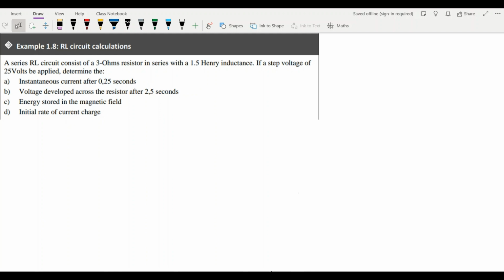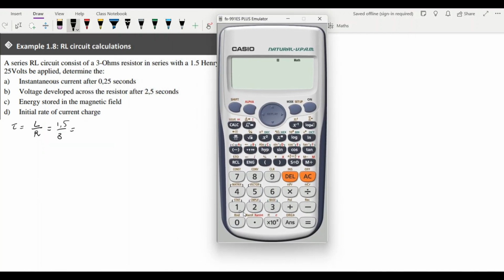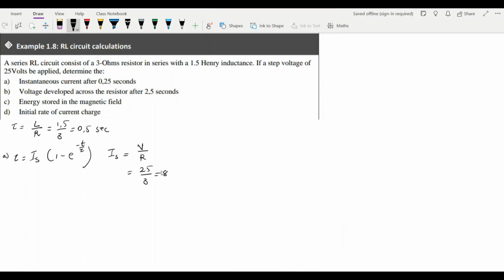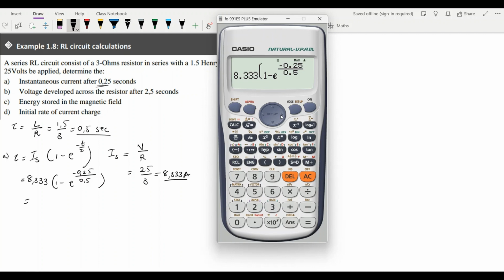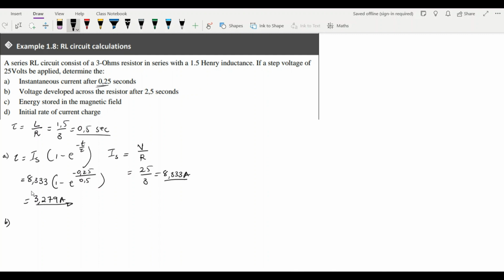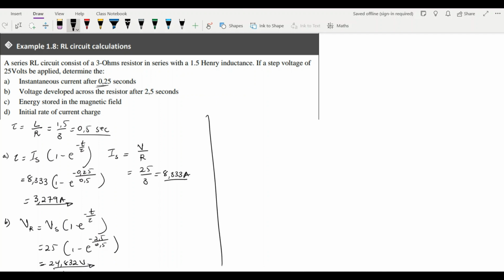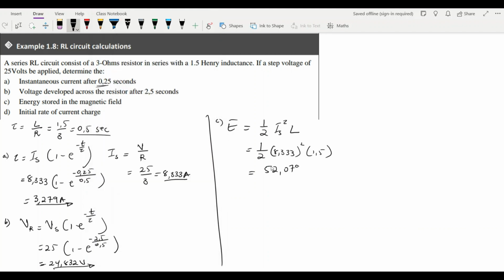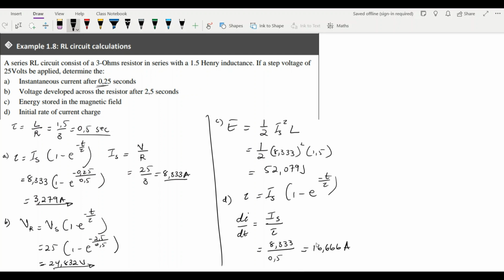Industrial Electronics N6 RL circuits Lesson 01